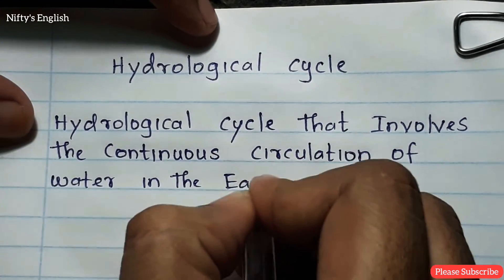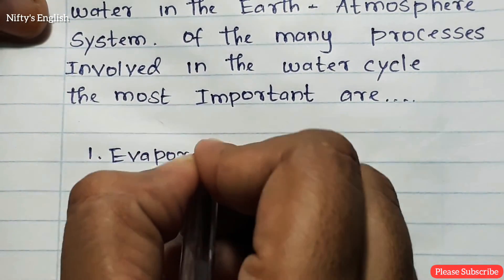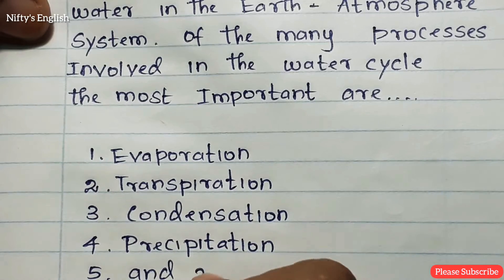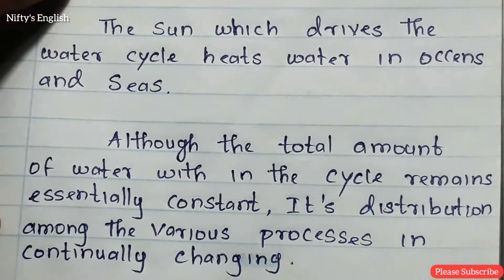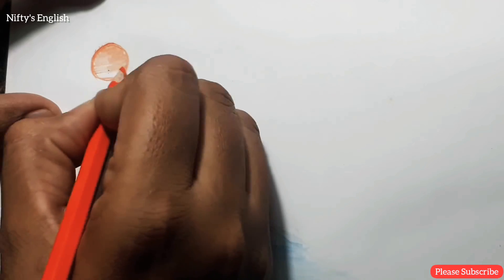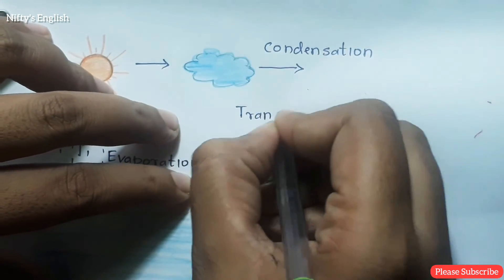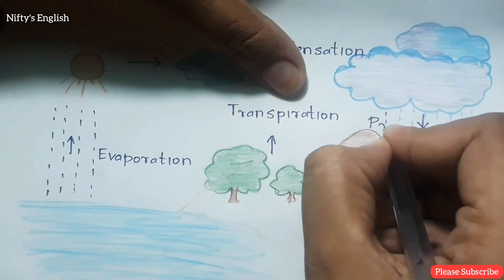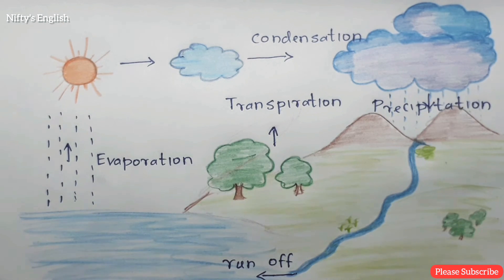How to define the word Hydrological cycle ? || Water Cycle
This is about the Hydrological cycle , Hydrological diagram & explanation.